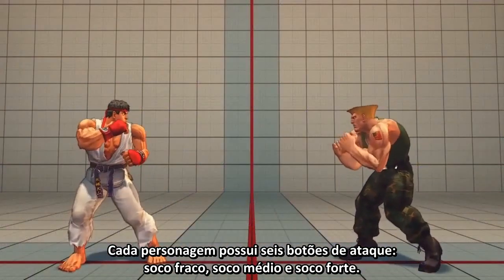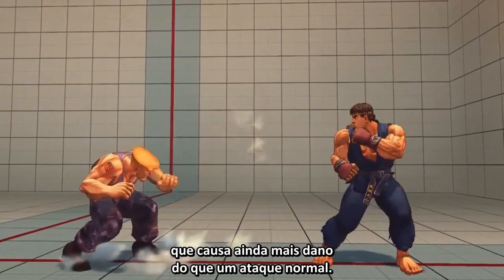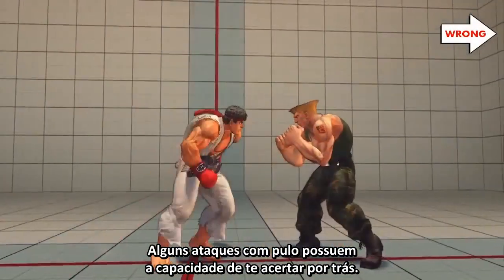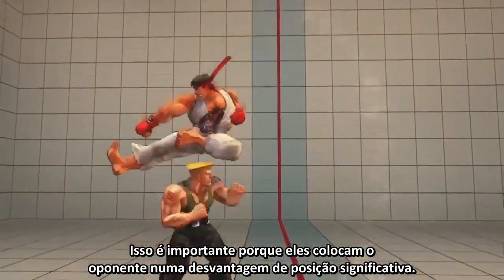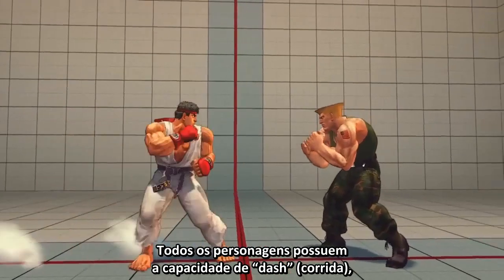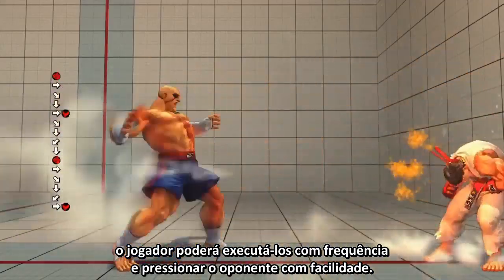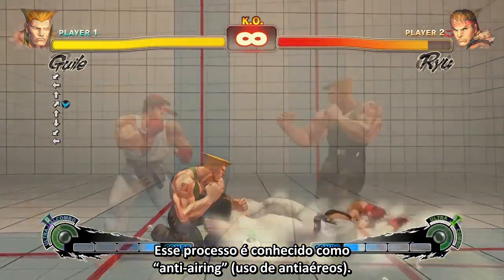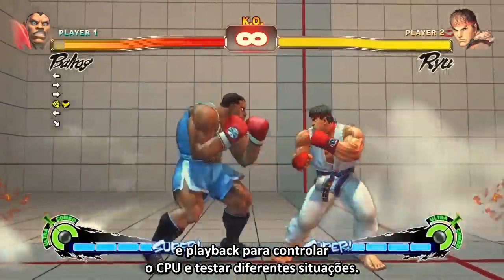USFIV - Guia básico para iniciantes (Parte 1/2)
Com vontade de entrar de vez na cena do Street Fighter IV?
Não existe vídeo melhor pra te ajudar com isso. :)